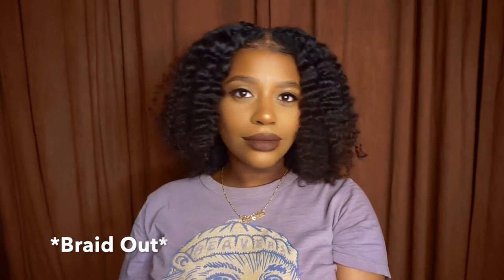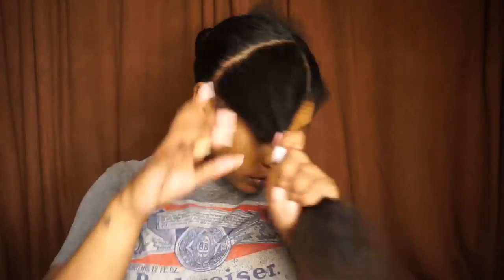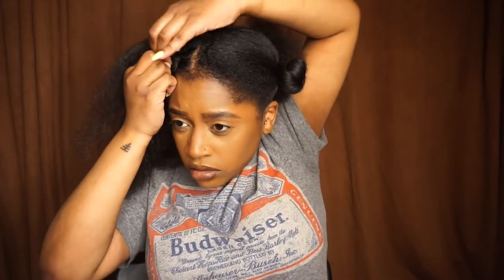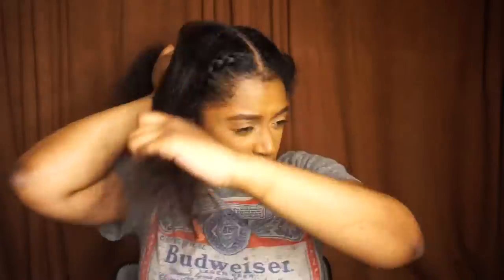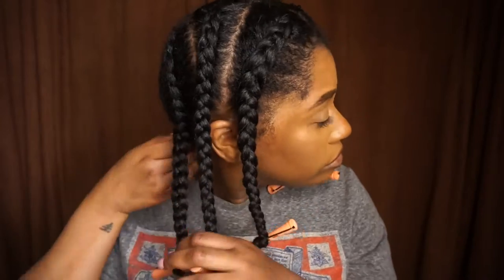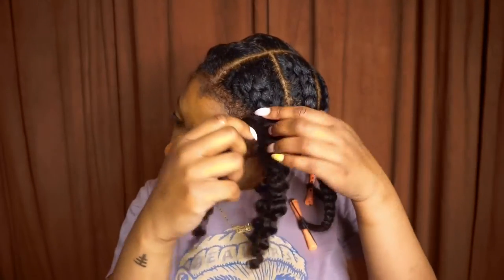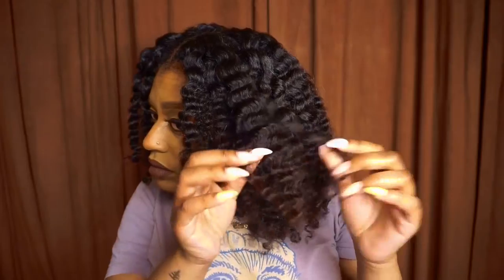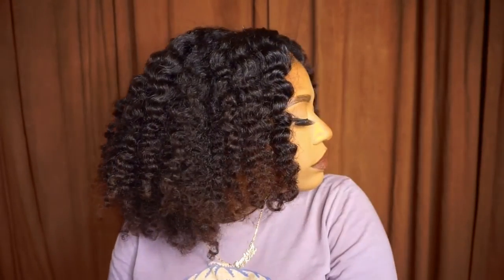Braid and Curl on Stretched/Straightened Hair | Type 4 Natural Hair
I'm OFFICIALY back!!! Foreal this time.

In this video I do a Braid and Curl on my stretched hair. It came out cute!